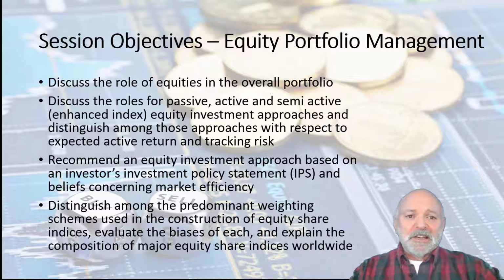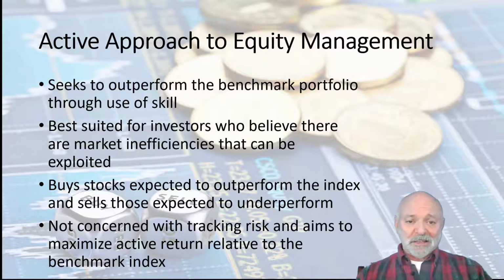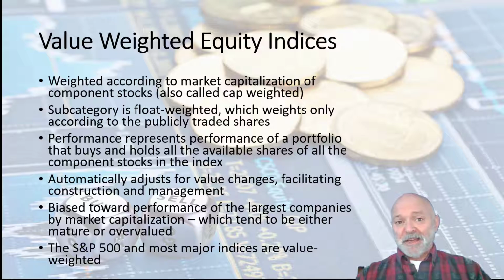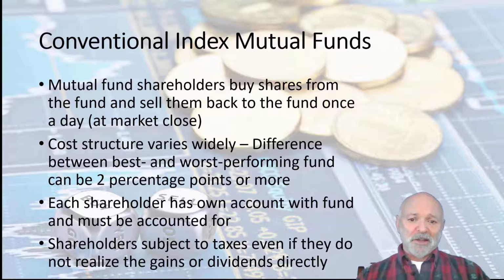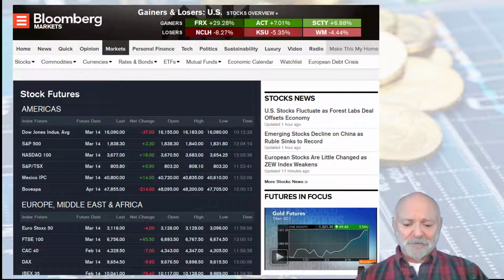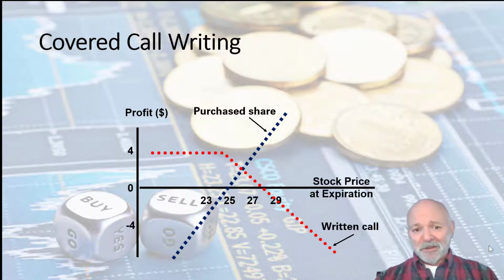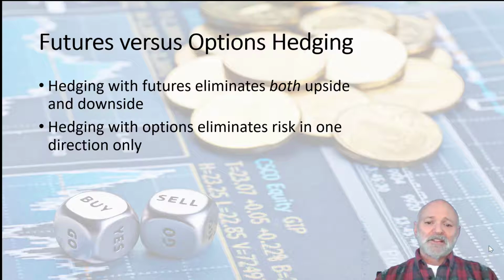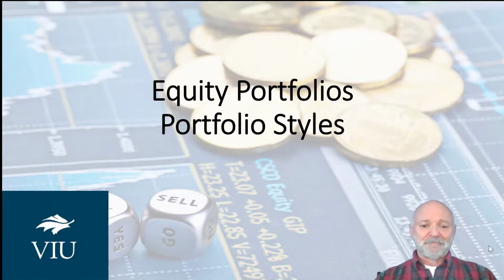Equity Portfolios I